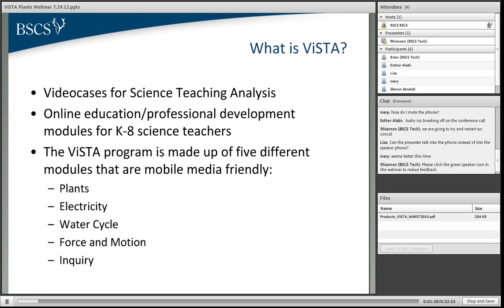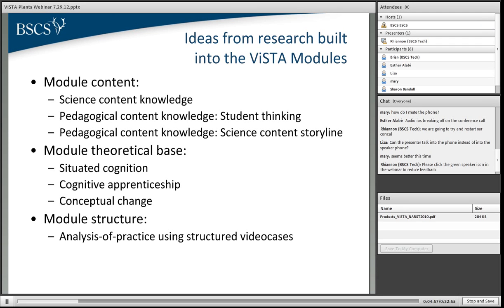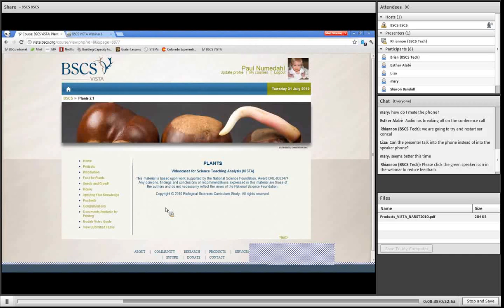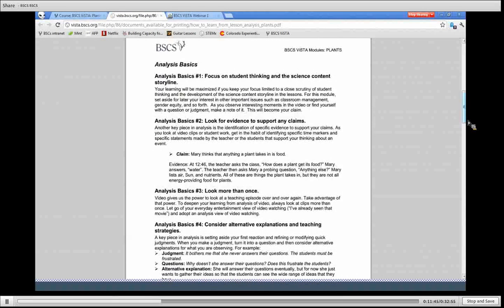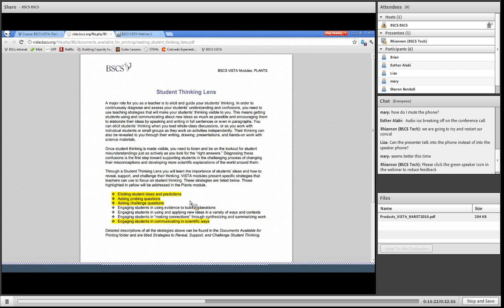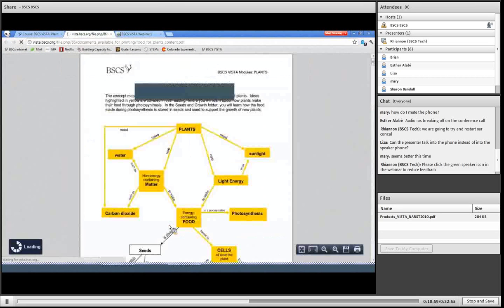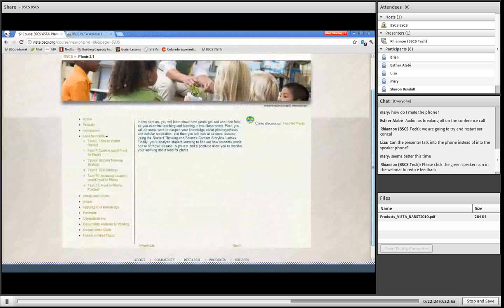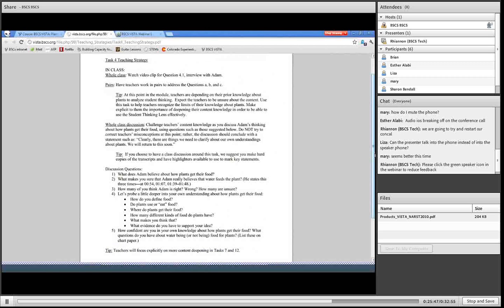BSCS ViSTA Webinar 1